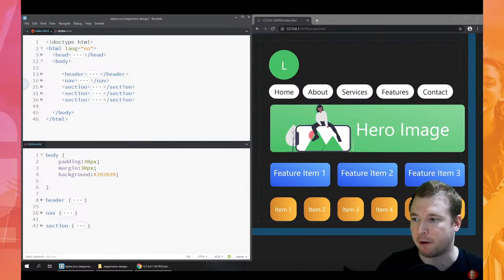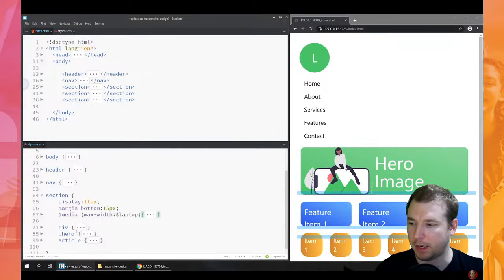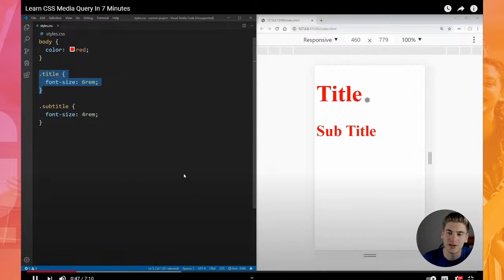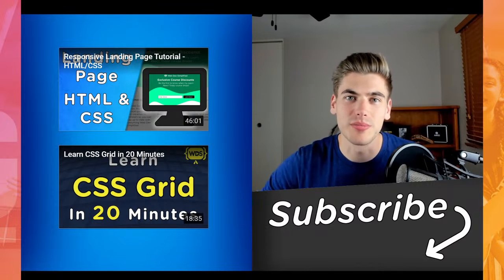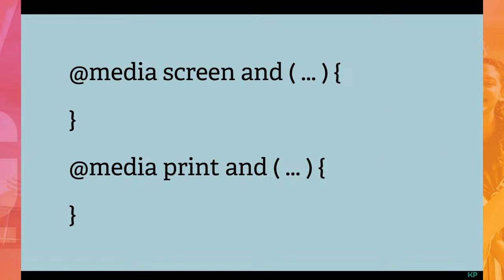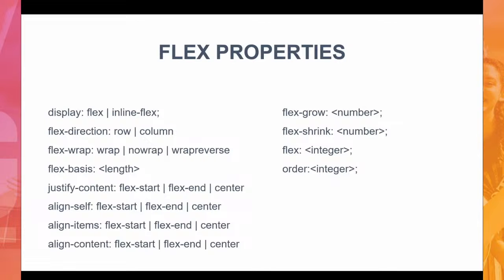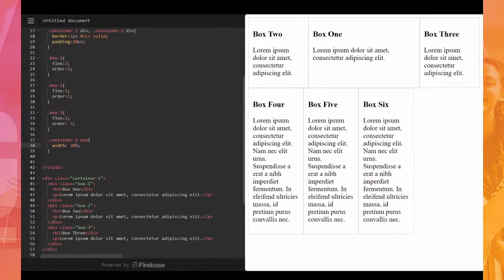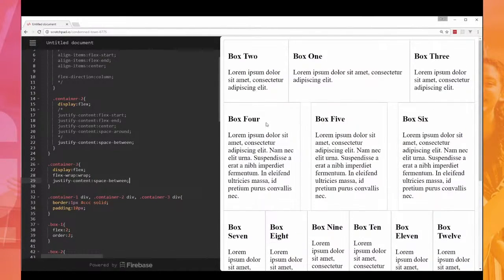CIS 240 [Feb 23 2021]